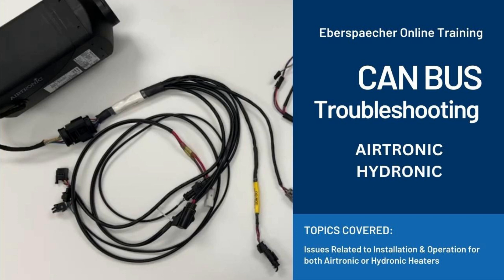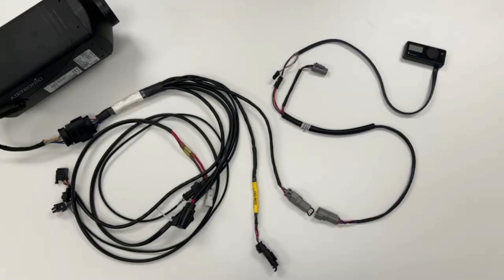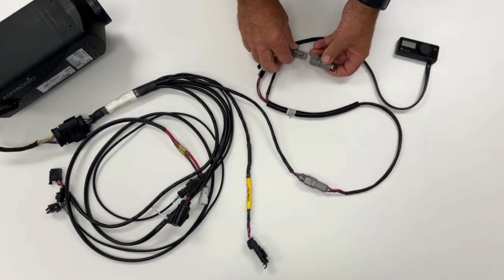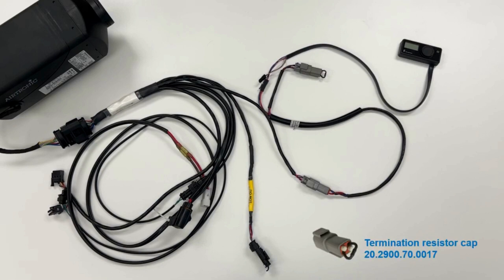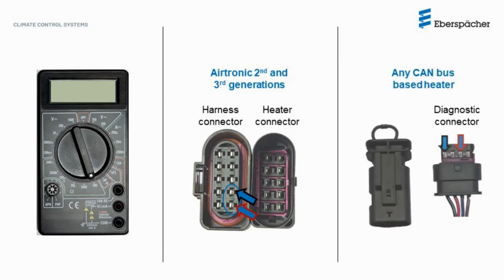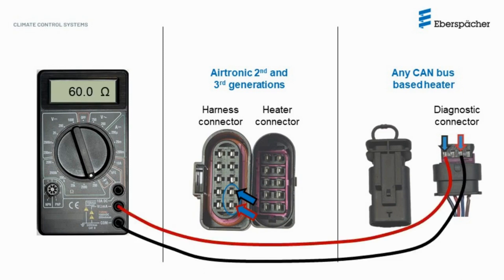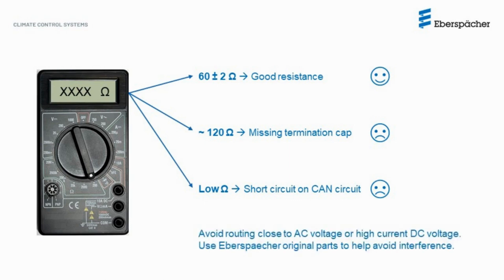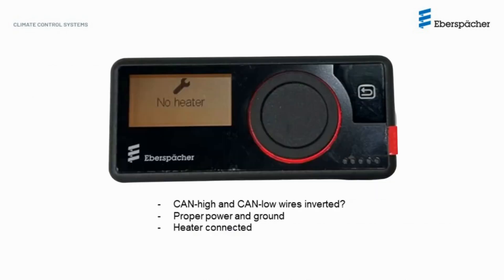CAN BUS Troubleshooting: Installation & Operation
As the North American subsidiary of Eberspaecher, we will continue to bring you the cutting-edge technology and innovative product lineup you’ve come to rely on for your climate control needs.